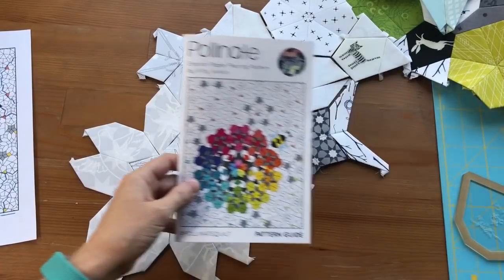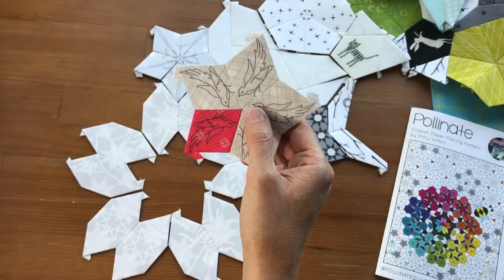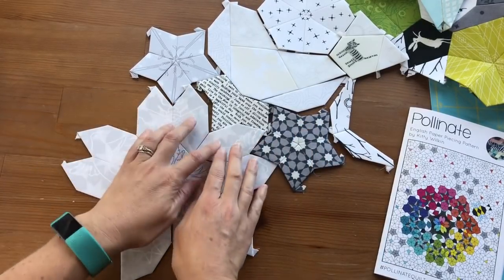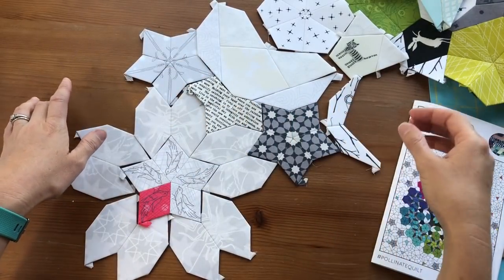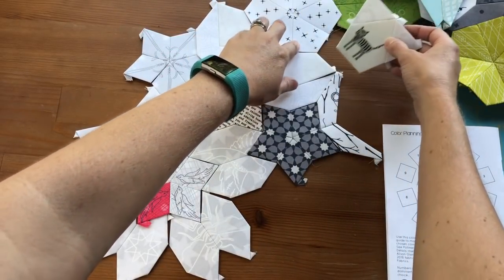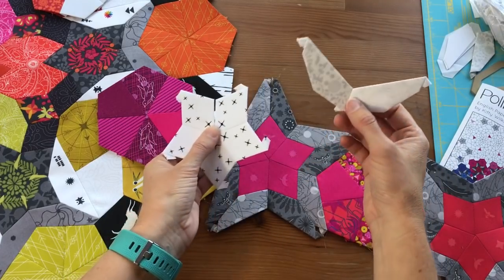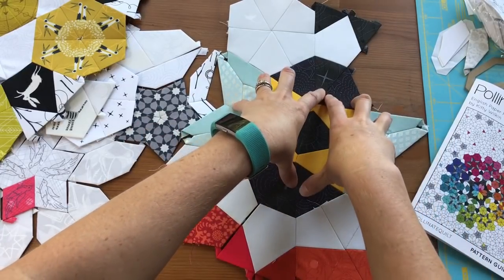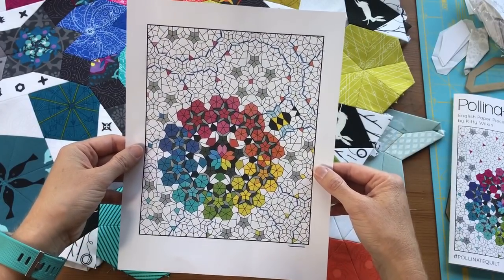How to Piece Pollinate EPP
Pollinate may look complicated, but really it’s not! Pieced in small sections that are then stitched together, it comes together smoothly once you see how to break it up. This videos shows how I piece each section and hopefully will eliminate any worry so that you can confidently dive in and stitch up your own Pollinate quilt!